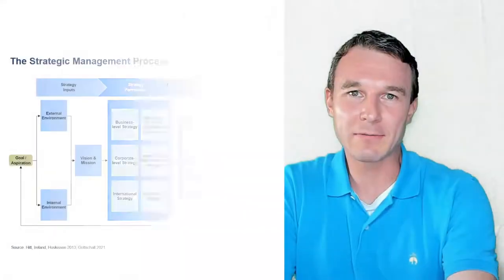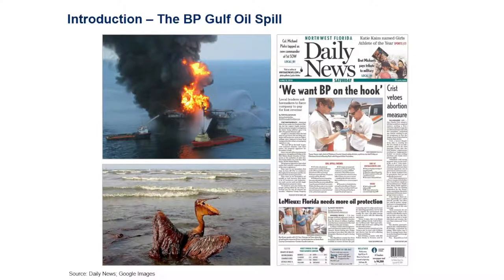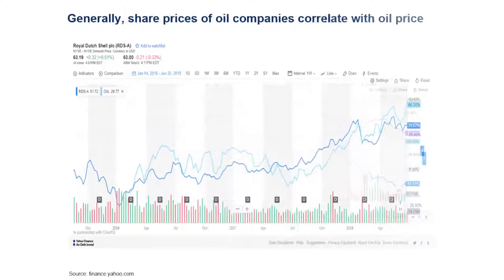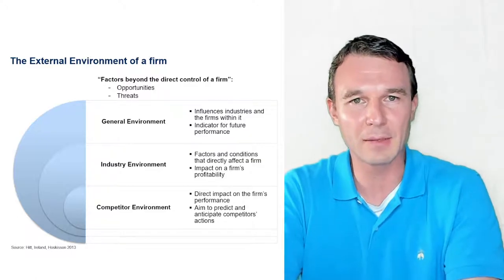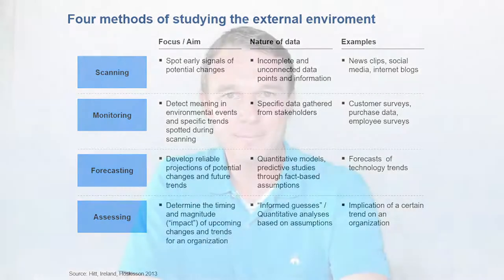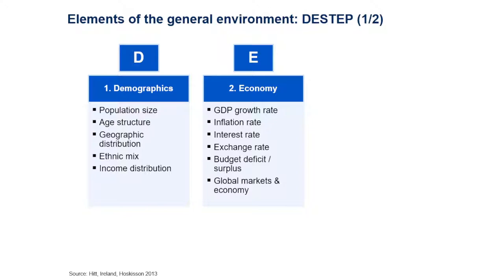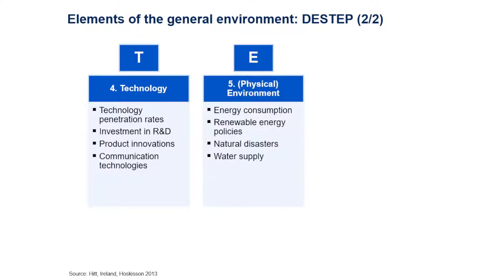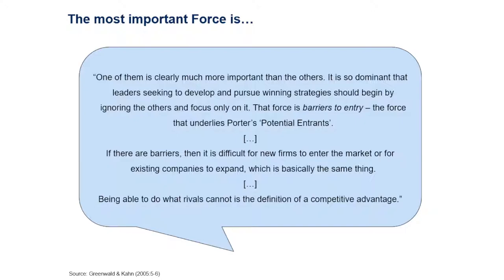Business Strategy 03 - The External Environment of a Firm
In this session, we look at the external environment of a firm and its different components: (1) the general environment, (2) the industry environment, and (3) the competitor environment. We cover methods of analyzing the external environment and introduce a few frameworks and tools that help us better understand the environment our company is operating in.